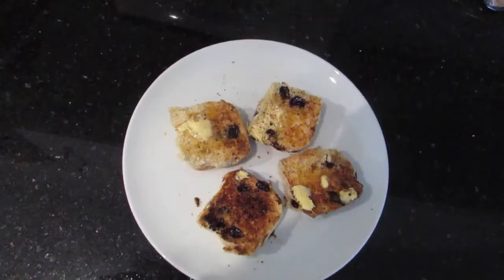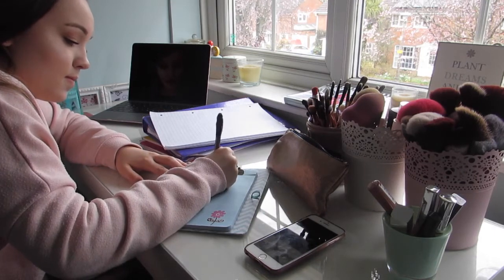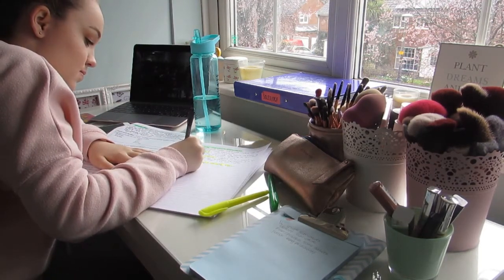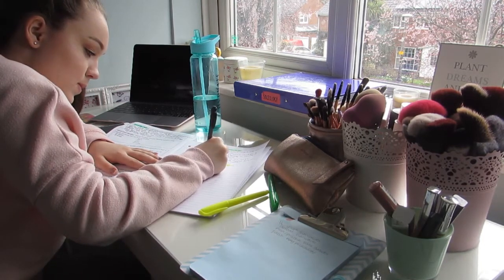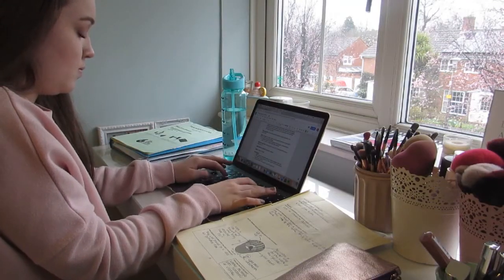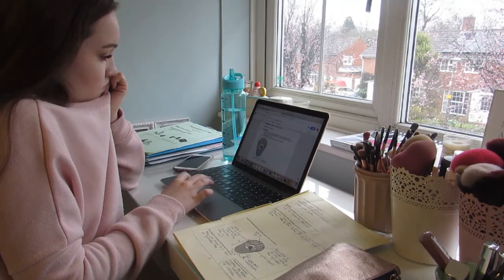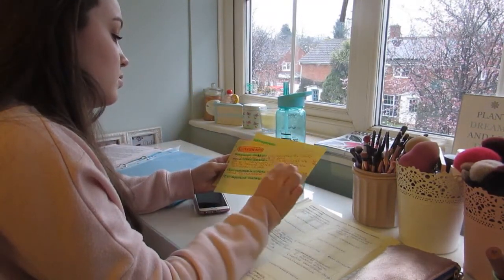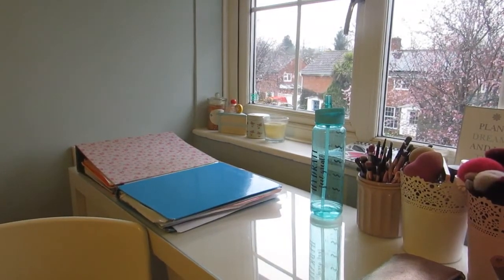STUDY WITH ME: EASTER HOLIDAY EDITION | ABBY ♡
I thought I would film another study with me as my last one was really popular and I love watching these videos! I hope this inspires you to get some work done over the holidays!

A bit about me:
My name is Abby, I'm 16 years old and I live in England! I love practicing makeup and have a love for musicals and all things theatre! On my channel you will find all kinds of videos from makeup to lifestyle and even some covers!